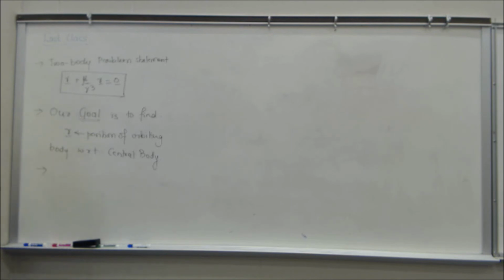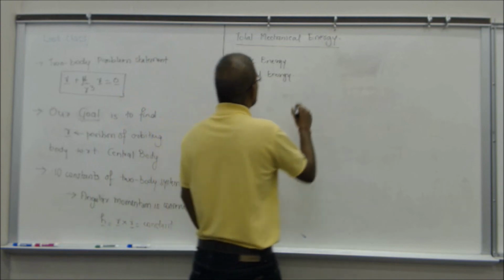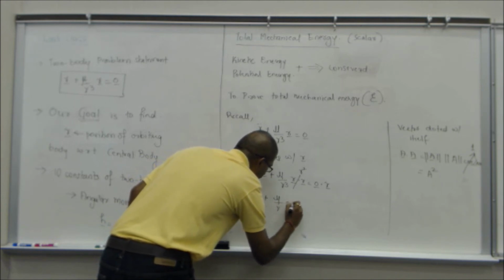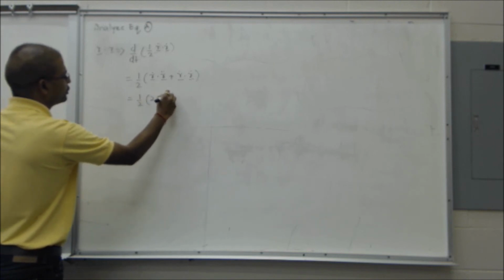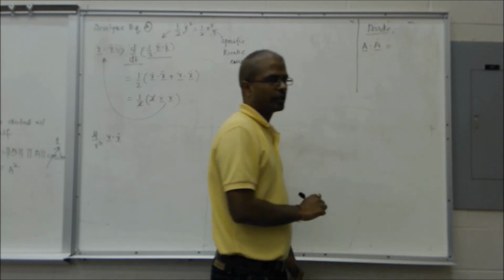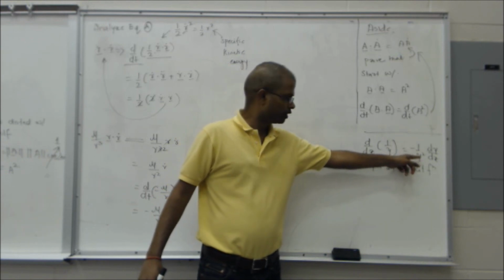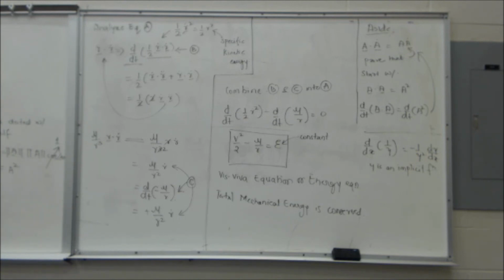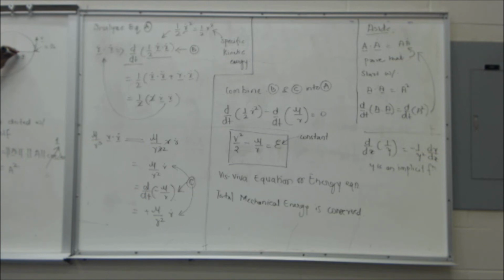AENG340_Lecture_09082014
Orbital Mech - Energy Equation